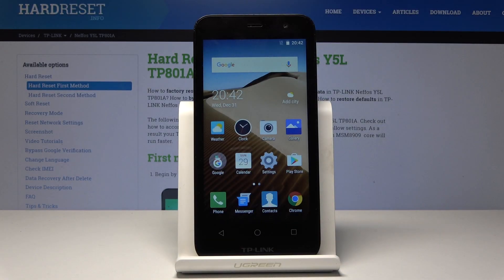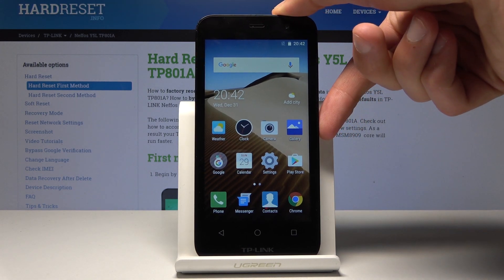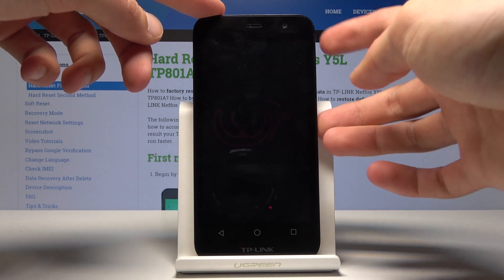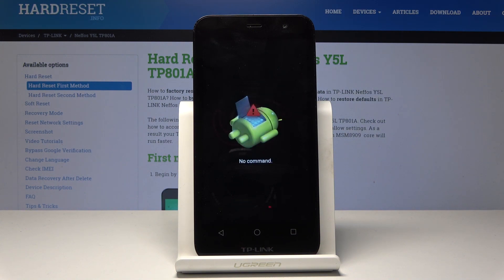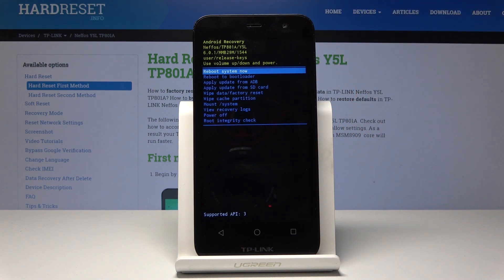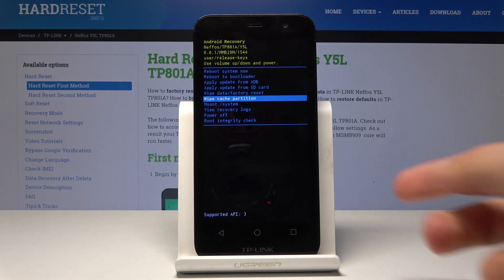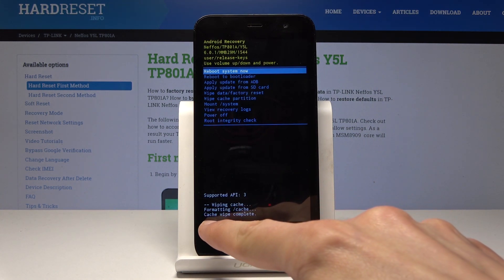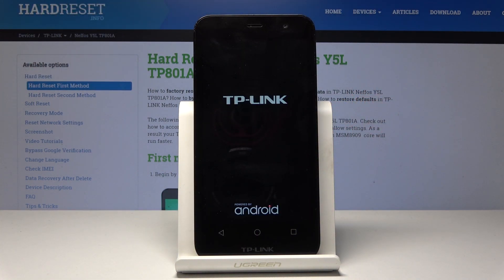Clean Cache Partition on TP-Link Neffos Y5L - Remove Cache Data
While you are using TP-Link Neffos Y5L device, its system creates temporary cache files to support the processes. After you finished, these are useless but still exist in the cache memory. To speed up the work of the smartphone, you should erase this data from time to time. Learn how to do this with our guide above.

How to wipe cache in TP-Link Neffos Y5L? How to delete cache data in TP-Link Neffos Y5L? How to reset cache in TP-Link Neffos Y5L? How to refresh TP-Link Neffos Y5L? How to remove temporary cache files on TP-Link Neffos Y5L? How to format cache in TP-Link Neffos Y5L?